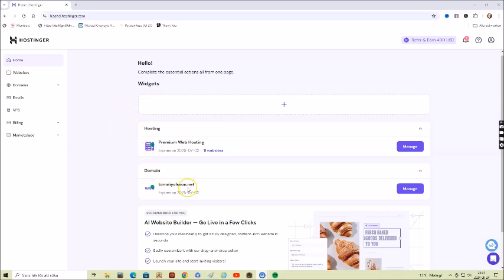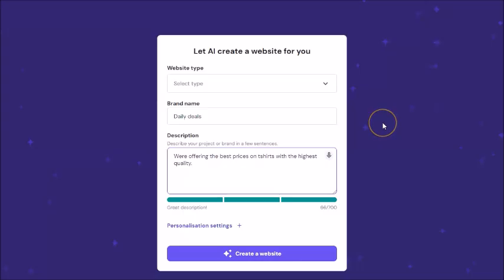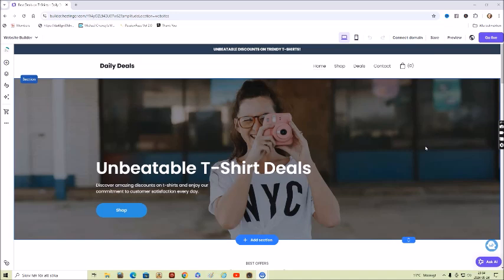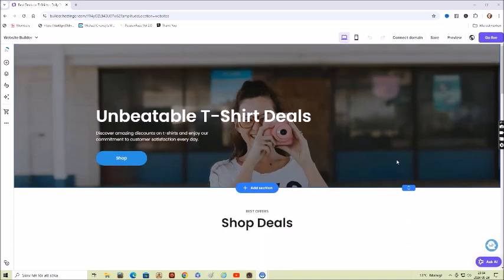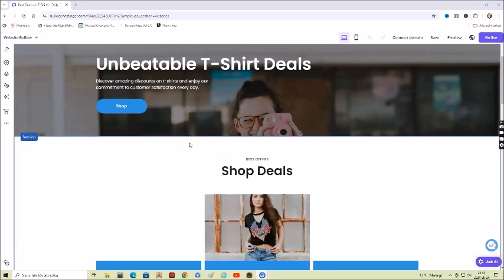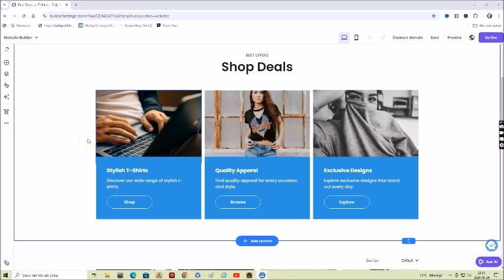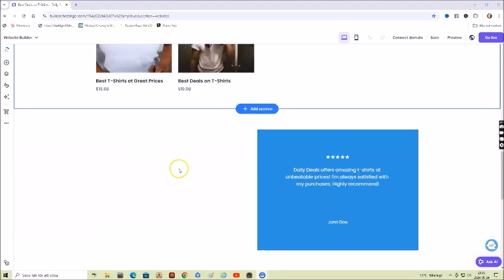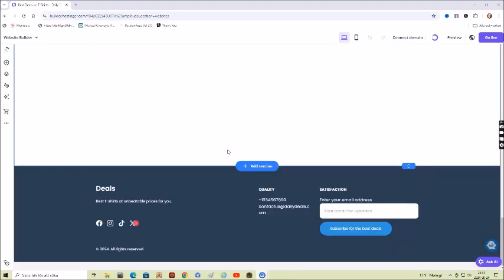How To Create A Ecommerce Website Within Minutes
How to create a ecommerce website. Creating a ecommerce website does not have to be difficult or take a lot of time.

Even if you are new to how to create a ecommerce website and website creation you still can pretty easy build a website with the Ai website builder at Hostinger,

That is what I am revealing in this video.
I personally are using Hostinger for my Wordpress blog as well as for my websites.

A part from the ai page builder you can also build your sites manually by choosing from the pre made website themes.

If you get stuck then conntact support at Hostinger, they replies pretty fast.

Thank you for checking out this video onhow to create a ecommerce website .  I hope you feel like you have some value by watching this video. I will upload 2 videos per week and sometimes even more then that. My videos often includes tips for newbies as well on how to make money online and other things as well.. Feel free to leave your comment to this video about how to build a ecommerce website and give it a thumbs up if you want to.

How to buiold a ecommerce website
How to build a ecommerce website